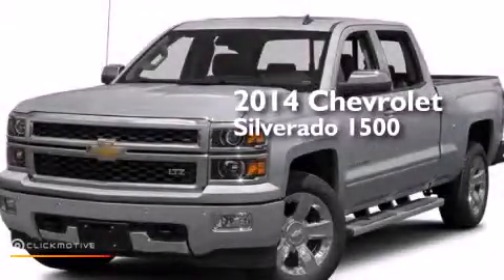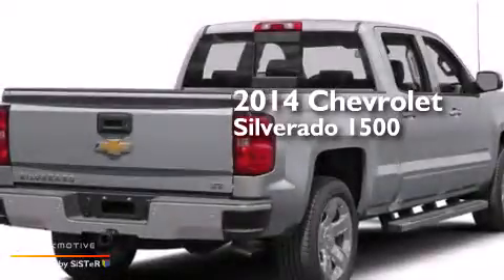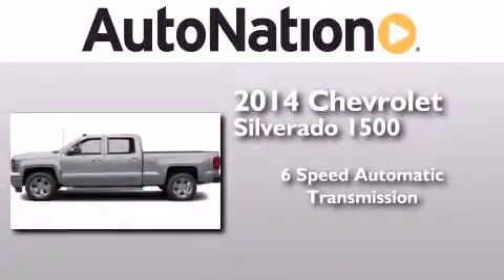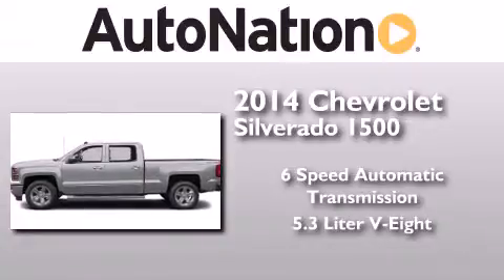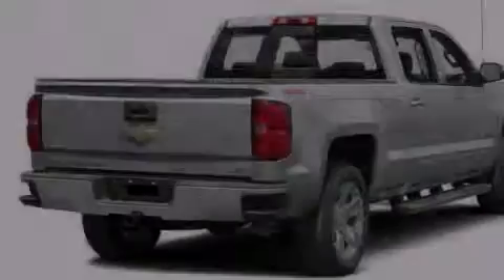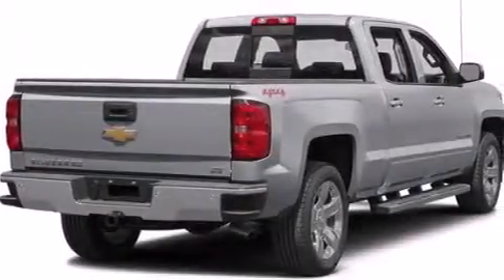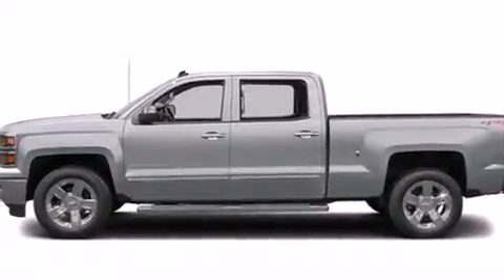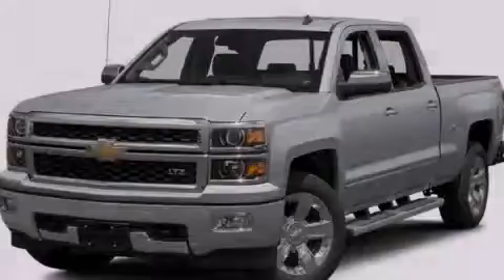2014 Chevrolet Silverado 1500 Amarillo TX 79106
We have been honored to serve the Amarillo TX area , we promise that your experience at our dealership will exceed your expectations ! Year : 2014 Make : Chevrolet Model : Silverado 1500 Engine : Gas/Ethanol V8 5.3L/325 Trans . : Automatic Exterior : Silver Ice Metallic Miles : 2 Interior : Jet Black Westgate Chevrolet 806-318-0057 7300 I-40 West Amarillo , TX 79106